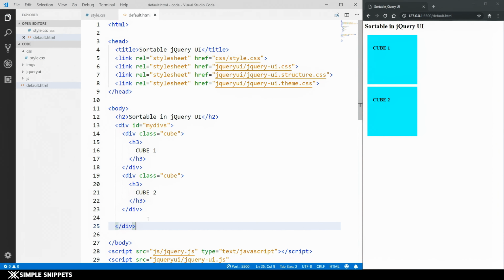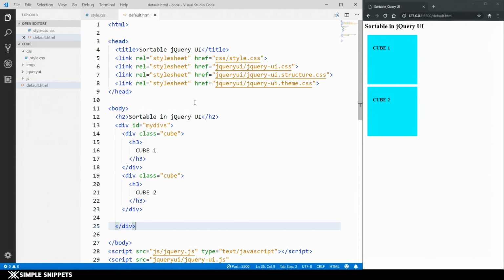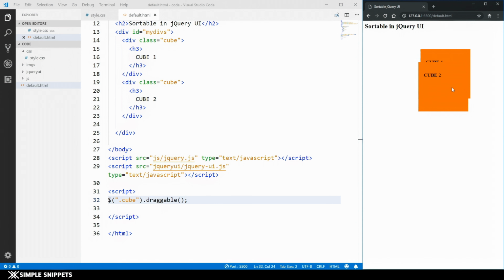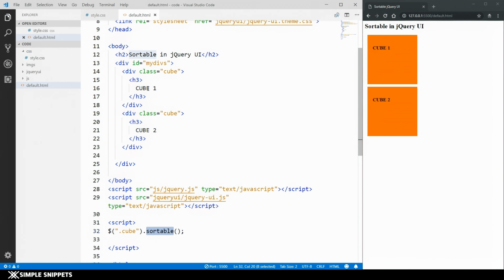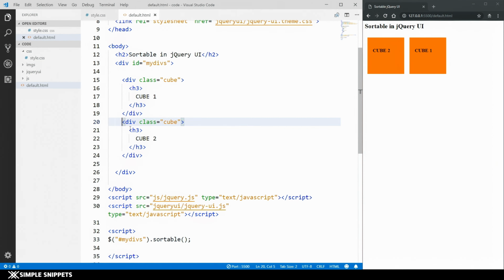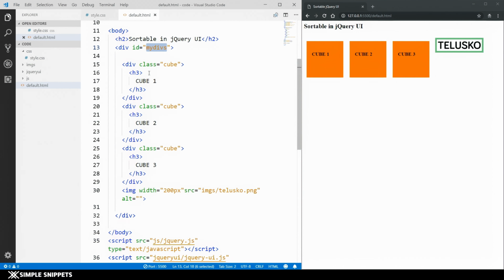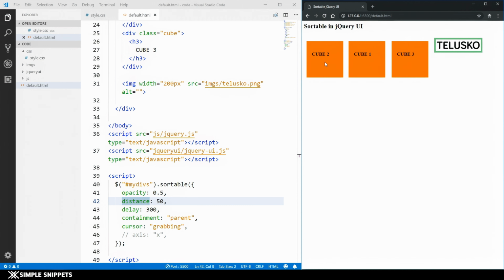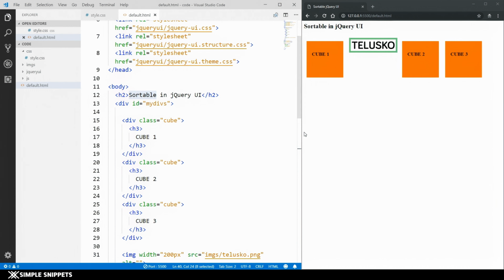57 - Sortable Widget in jQuery UI | jQuery Tutorials for Beginners | jQuery UI Library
Sortable widget allows to reorder elements in a list or grid using the mouse. This method performs sortability action based upon an operation string passed as the first parameter.

jQuery UI is a widget and interaction library built on top of the jQuery JavaScript Library that you can use to build highly interactive web applications. In other words - jQuery UI is a collection of GUI widgets, animated visual effects, and themes implemented with jQuery, Cascading Style Sheets, and HTML.